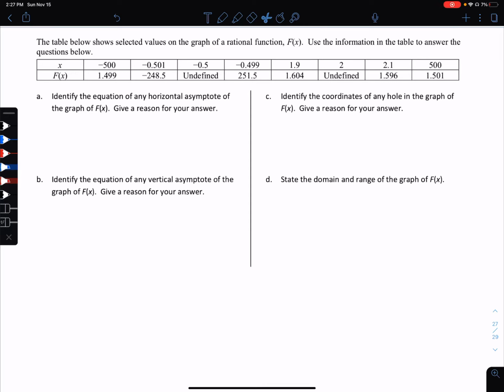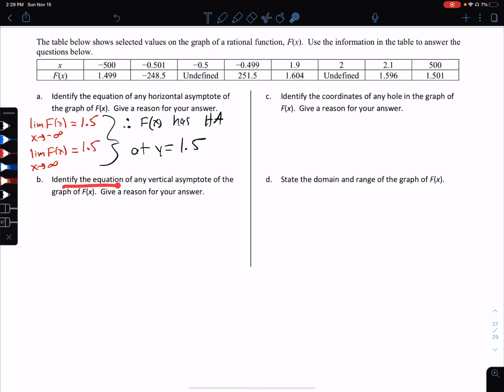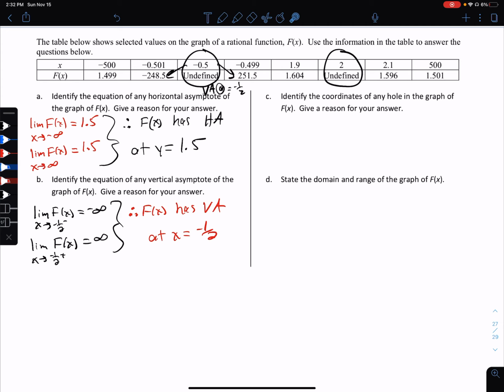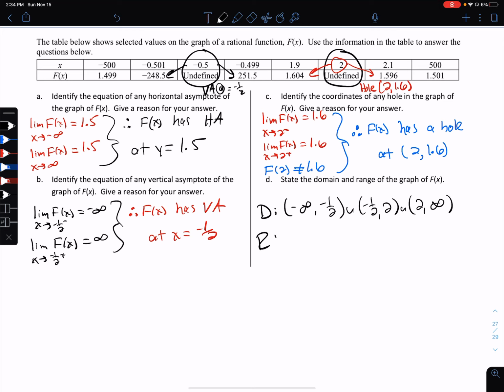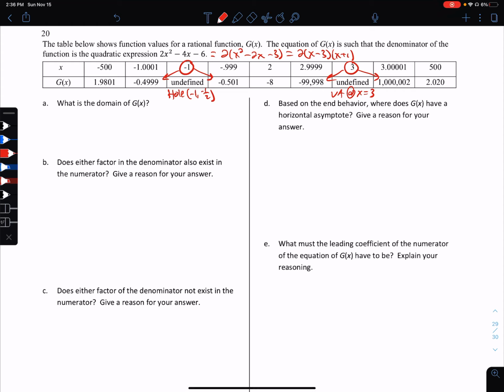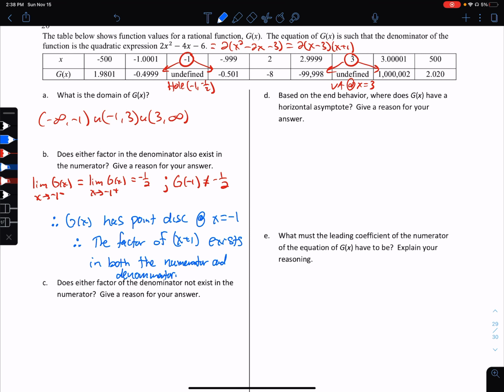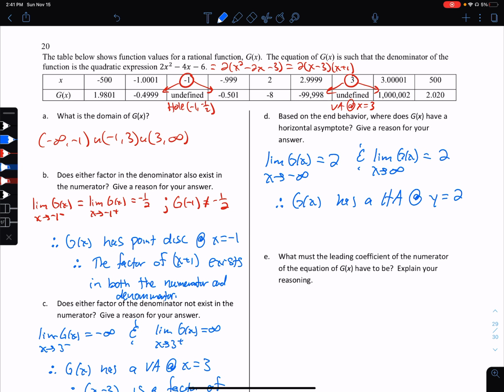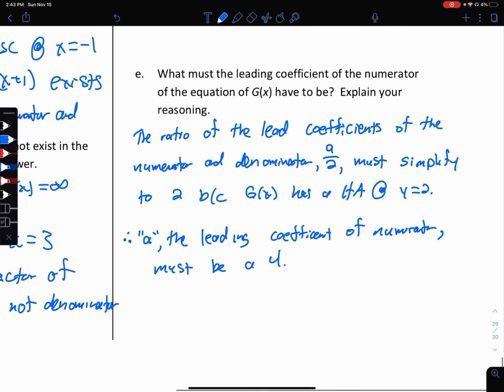Pre AP Calculus Notes 5.6 Using Tables of rational functions to make conclusions (3 of 3)